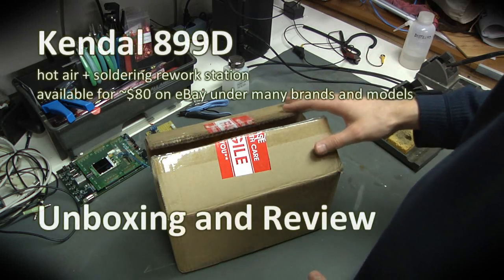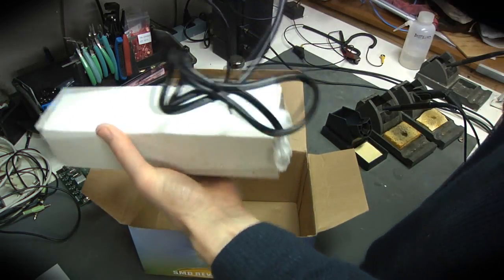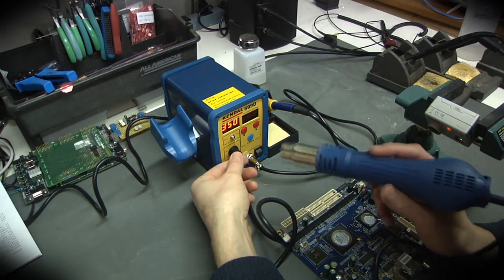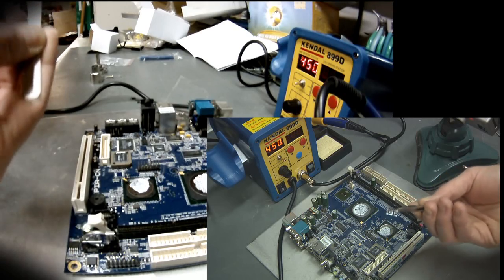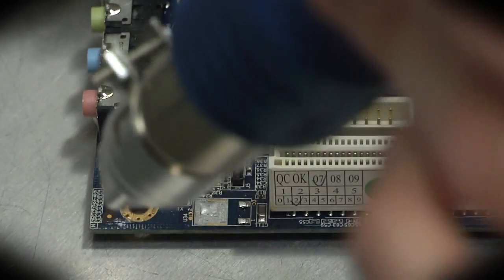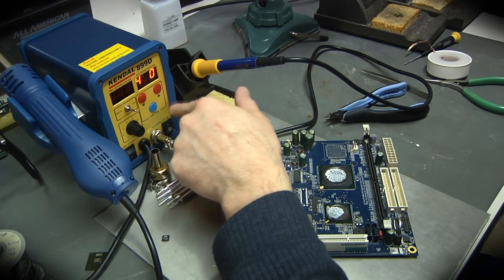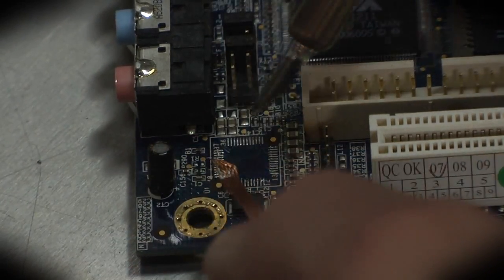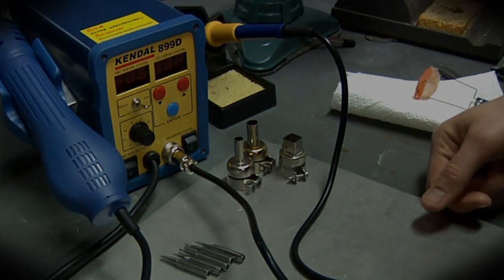Kendal 899D Unboxing & Review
Kendal 899D hot air rework + soldering iron.  Inexpensive ~$80 rework tool available on eBay.  Good value, especially for hobbyist and light professional use, as long as you don't depend on the dodgy soldering iron and mostly want to use the hot air tool.

Also sold under the following brands: Yihua, Standig, Atten, and "no-name," among others I'm sure.